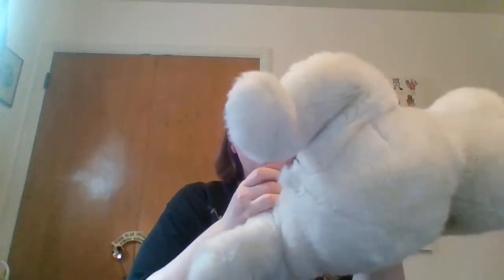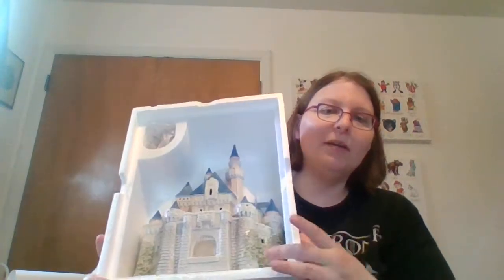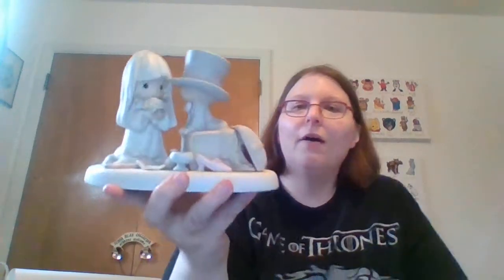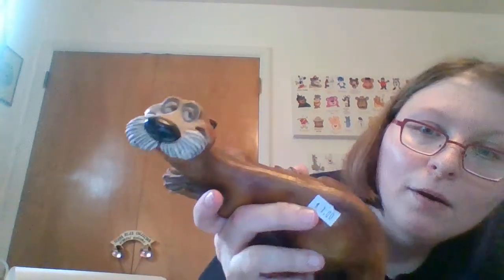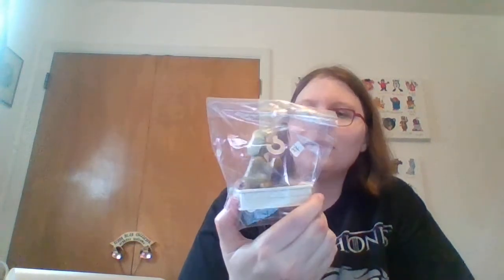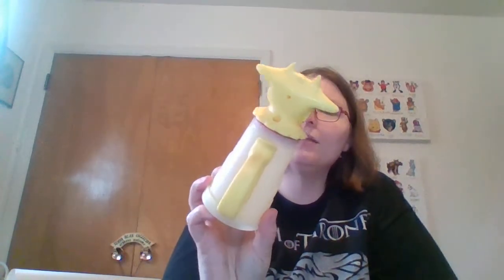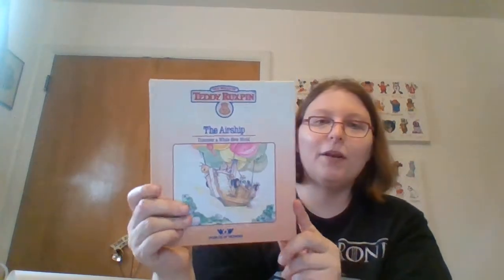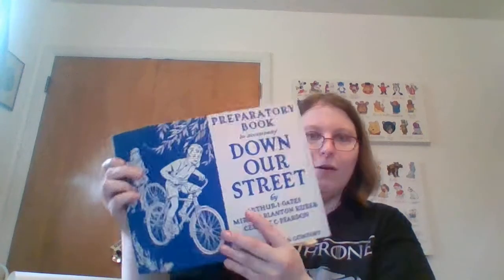rummage sale and thrift finds 11 June 2021 Haul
A variety as usual: glassware, toys, books, and figurines.